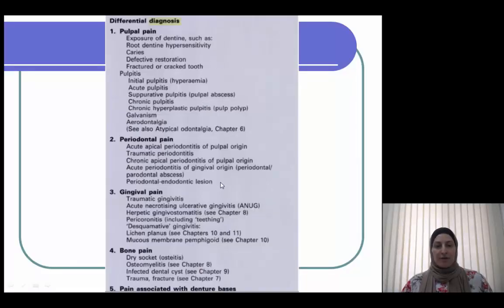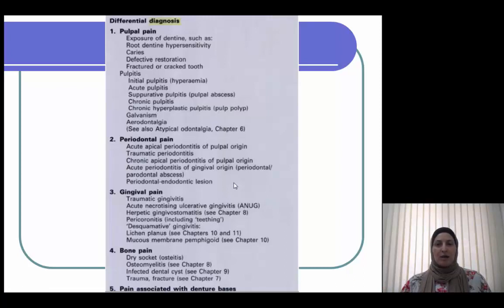Lecture 1: Pain of Dental Origin part 2(Nociceptive Pain)